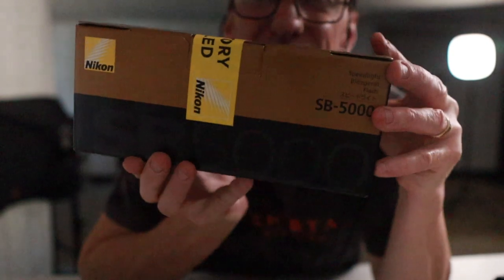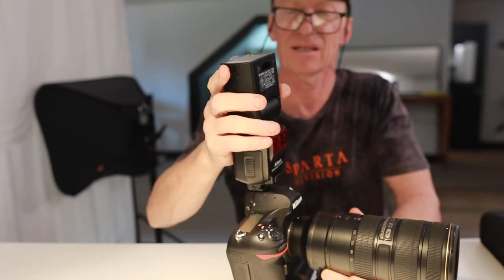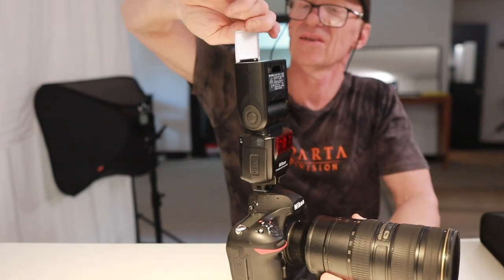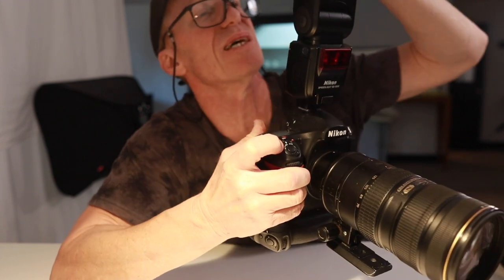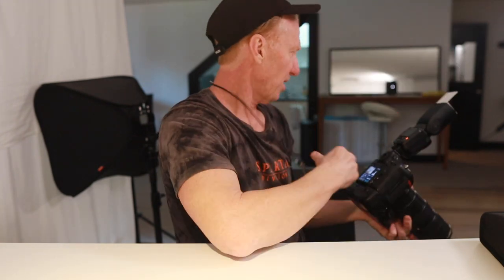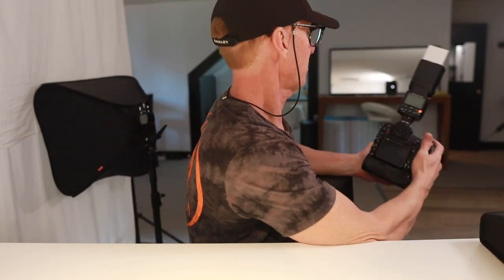Nikon SB5000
Time to update the old Nikon SB700 with the newer SB5000